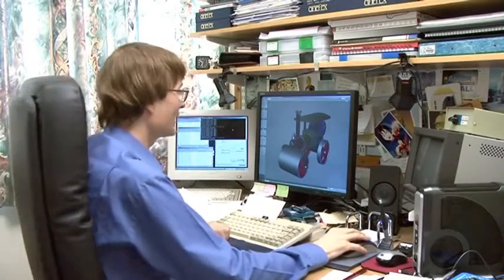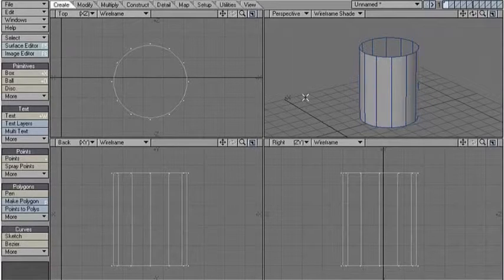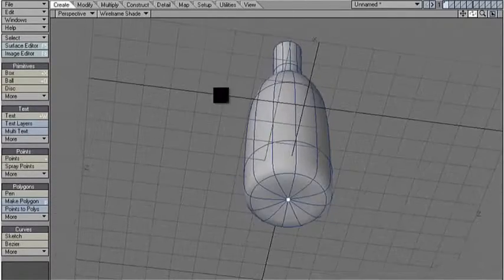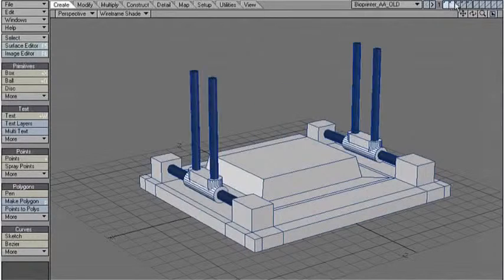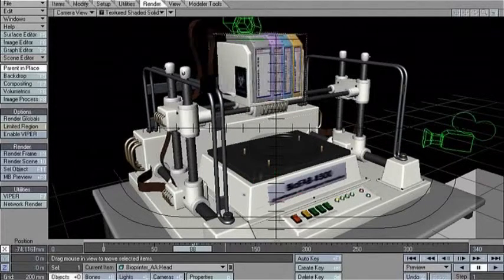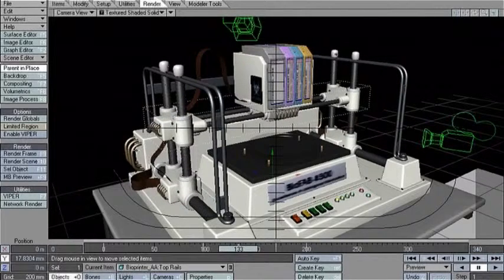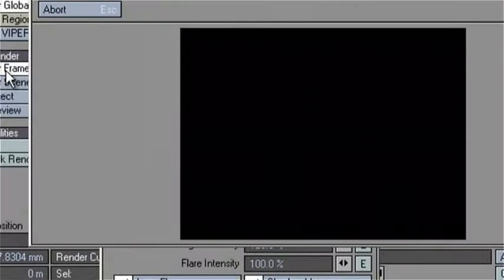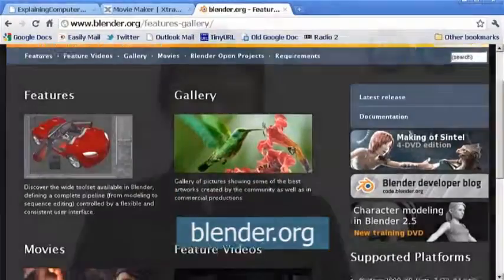Explaining 3D Computer Graphics[EngVietsub] SOFL NovaTrans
Kênh tập tành dịch phụ đề của thương hiệu Sinh viên Ngoại Ngữ Đại học Bách Khoa Hà Nội (Nova Translations Club for SOFL HUST students)

[EngVietsub] SOFL NovaTrans

SOFL Nova Translations

Dân SOFLer (Ngoại Ngữ Bách Khoa) có 2 kênh liên lạc k chính thức rất mạnh (có thể coi là chủ lực) là Page đối ngoại (Cộng đồng SV NNBK) và Group nội bộ là Gia đình NNBK và các dự định.

Ngoài ra chúng ta cũng vừa MỚI KHAI TRƯƠNG 1 Channel Youtube của Boy & Girl NNBK với rất nhiều tính năng mới của Google tại địa chỉ

Và đương nhiên là không thể kể đến Channel cũ tuy ít tính năng nhưng đầy video clip huyền thoại hàng chục ngàn View, được thành lập từ 2008, thời còn tên FOFL HUT